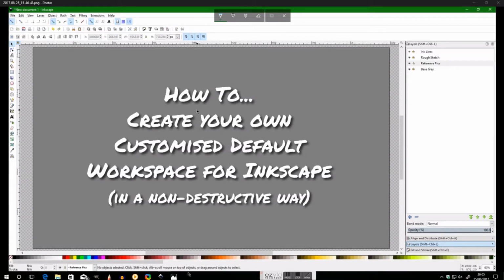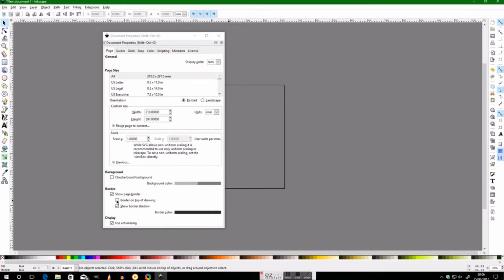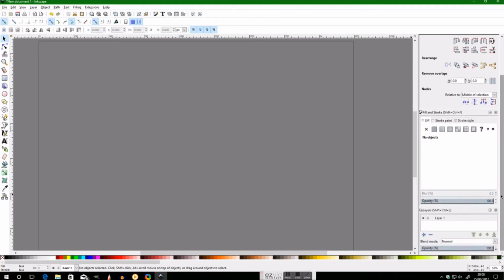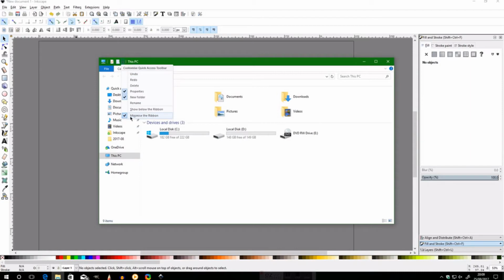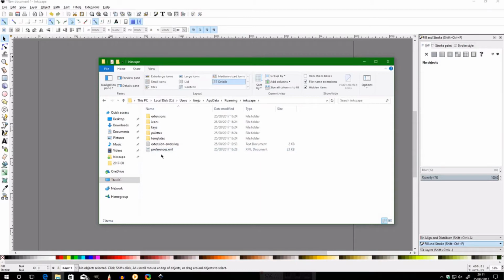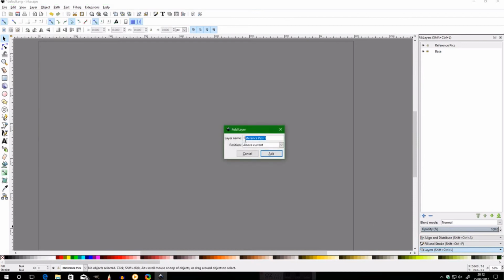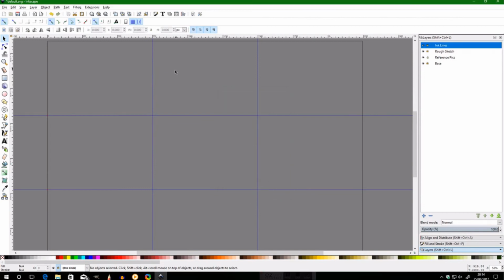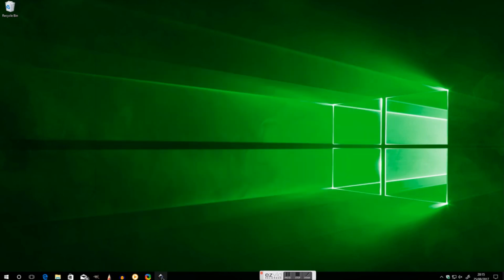Inkscape - Create a Custom Work space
This video will show you how to create a non destructive customised work space for Inkscape. This work space will appear every time you open inkscape. However you can easily revert back to the Stock work space if you need to?